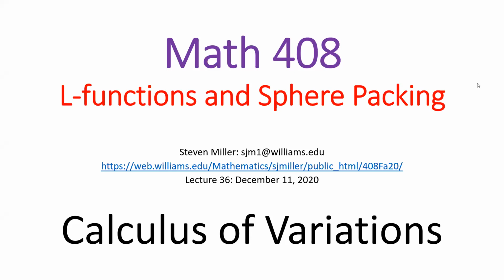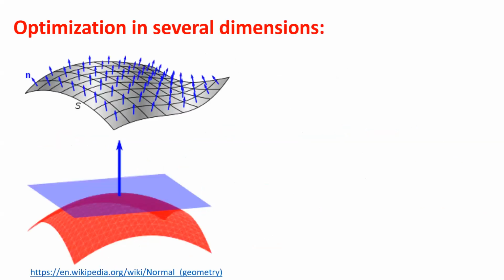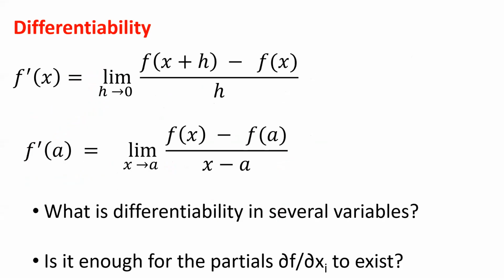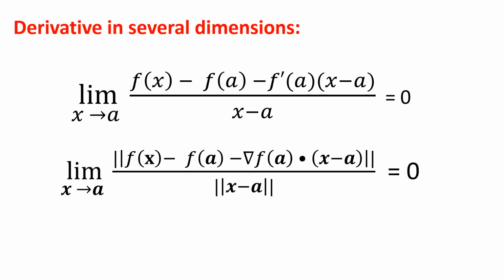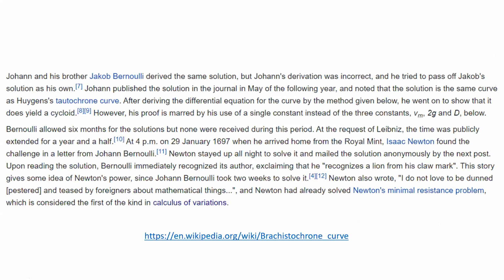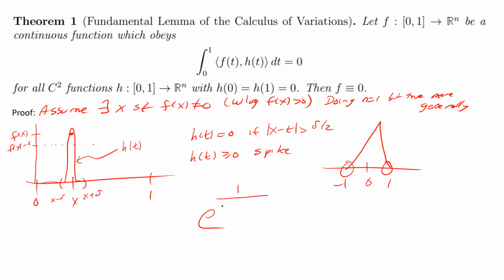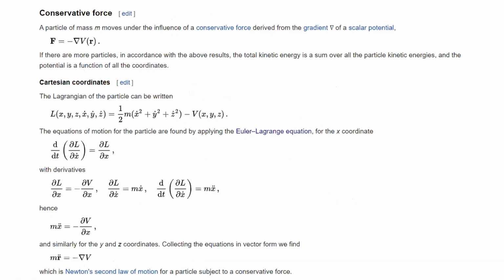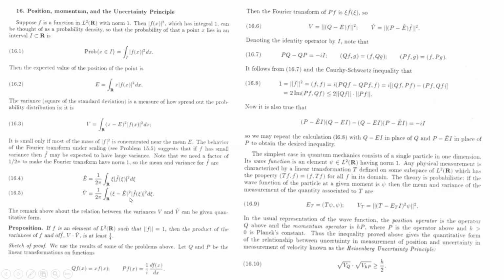408lecture36calculusofvariations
Steven Miller: Math 408: Williams College: Lecture 36: 11 December 2020: Differentiation to Calculus of Variations